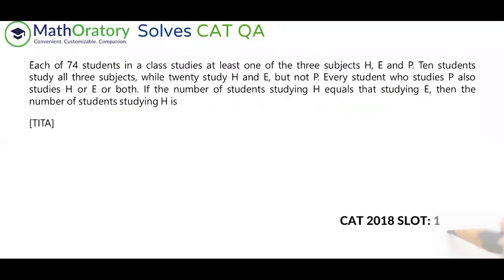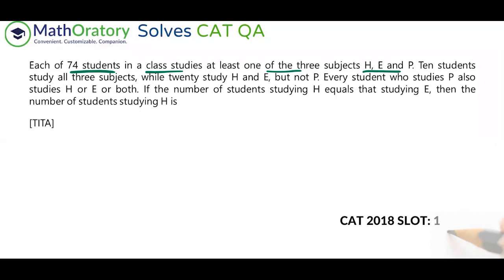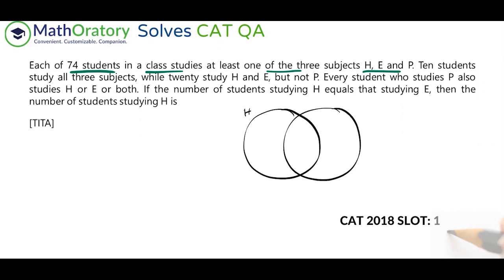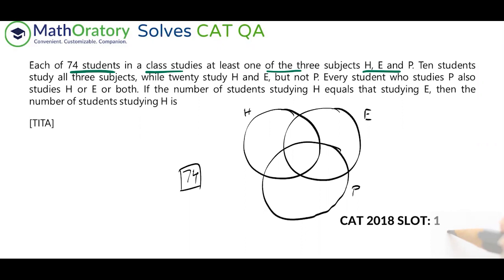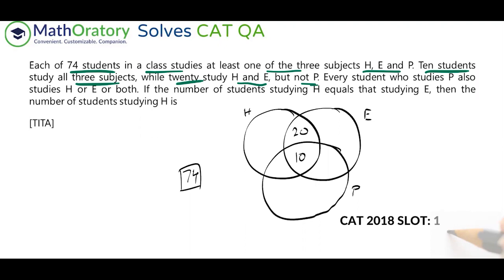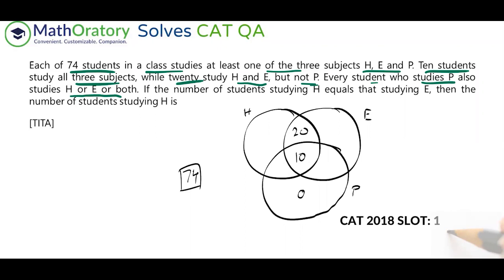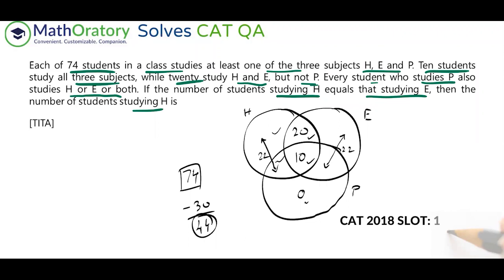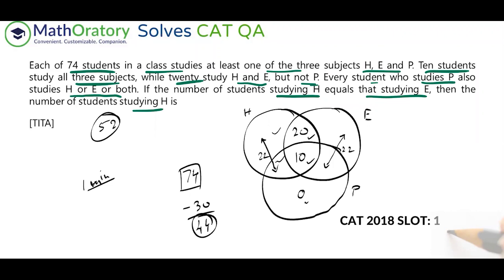QA CAT 2018 Slot 1 | Combinatorics | Set Theory